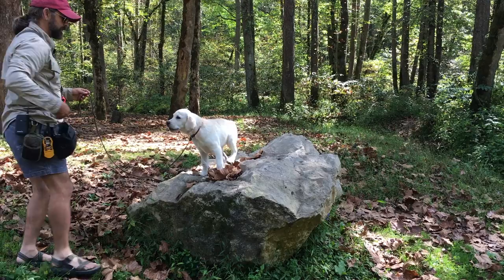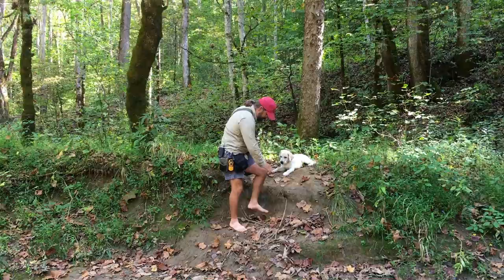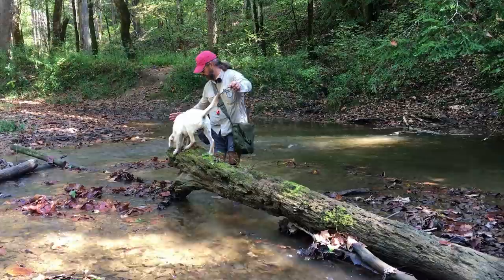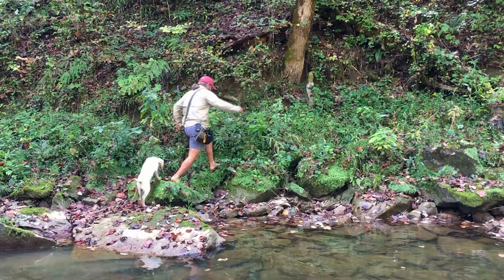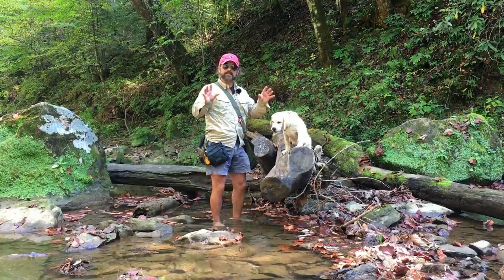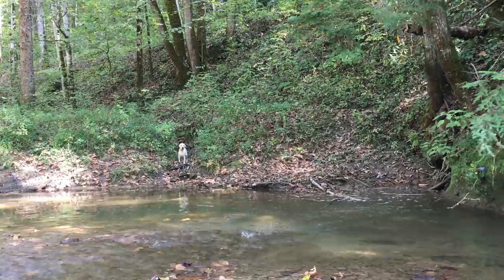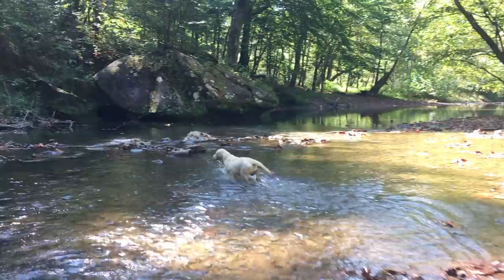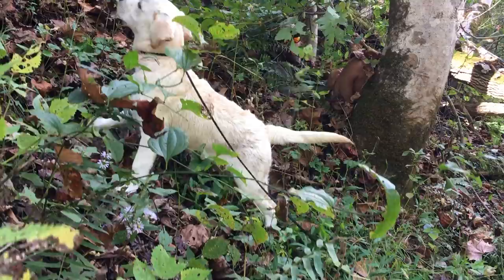Labrador Retriever Puppy Search and Rescue Training Part 2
The second of three videos detailing our approach to building a strong foundation for Search and Rescue Dog training.

Extract from an article published by the Labrador Retriever Club USA:

“Within the Labrador Retriever breed type there are variations in body style which have evolved to suit the use of the dog, as well as the preferences of individual breeders and owners. In the United States the general public has begun to label these variations mistakenly as "English or "American" style. Perhaps a better description for variations in style is "show/conformation" or "working/field" styles.

The working/field or "American" style of dog is the label often attached to a Labrador possessing lighter bone structure and exhibiting more length of leg, a less dense coat, and a narrower head with more length of muzzle.

The conformation/show or "English" style Labrador is generally thought of as a stockier dog, heavier of bone and shorter on leg and with a denser coat, and having a head often described as "square or blocky."

However, working/field variations occur in England as well, so this description is not necessarily suitable.”

The first Labradors in the United States were imported from England in 1911.For more information about my services, check out my